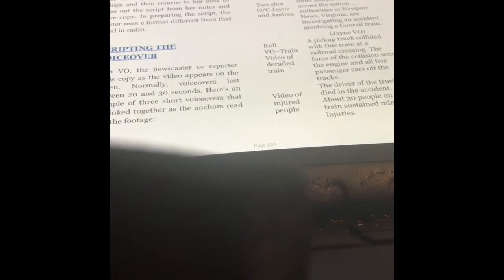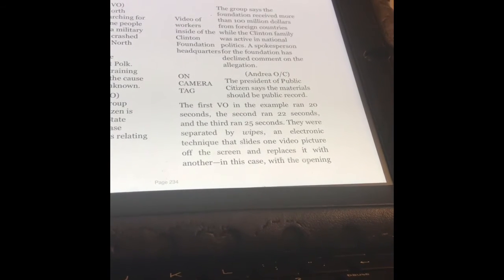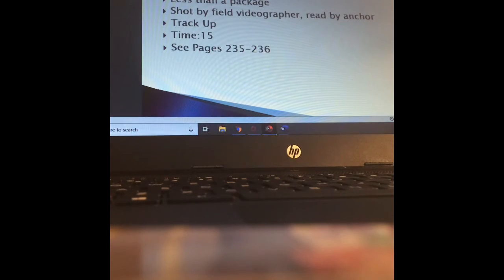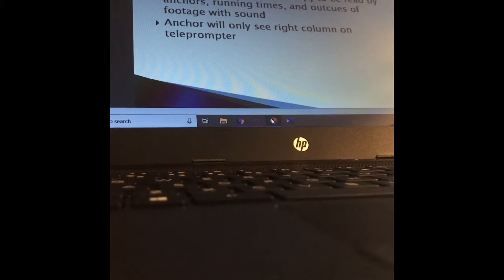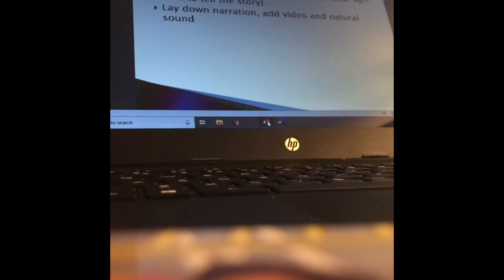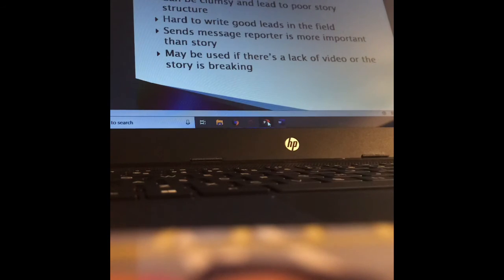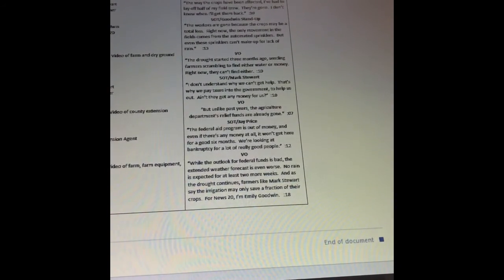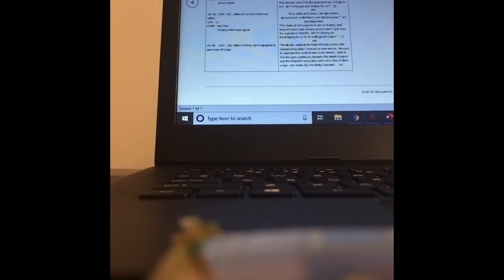Lecture for 3/24 Part 2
Lecture on television story formats. Part 2 of 2. Watch by March 31st.